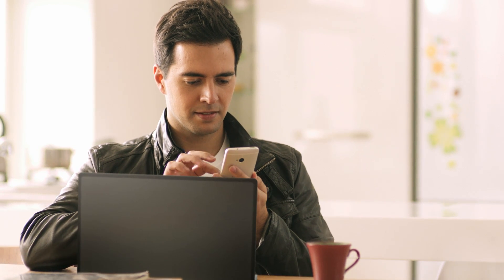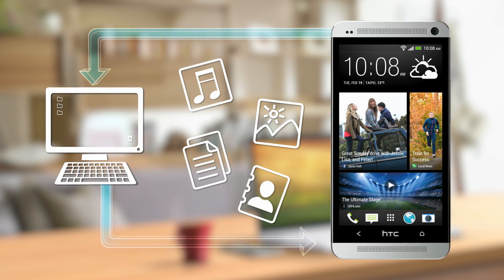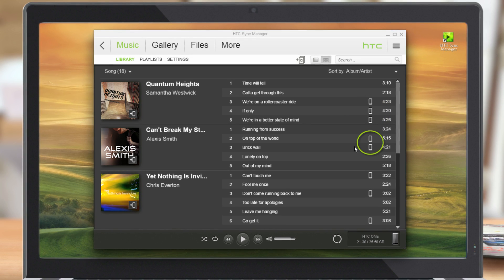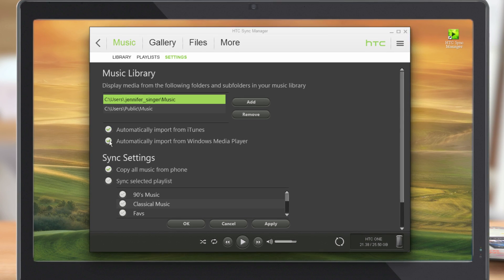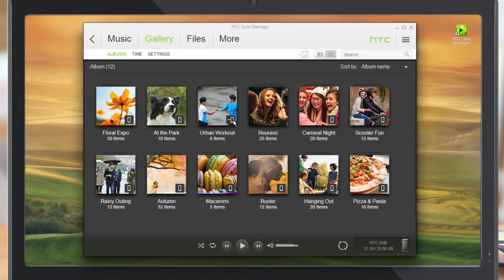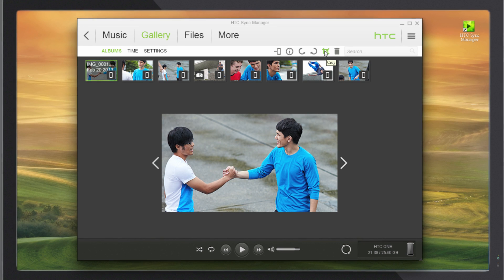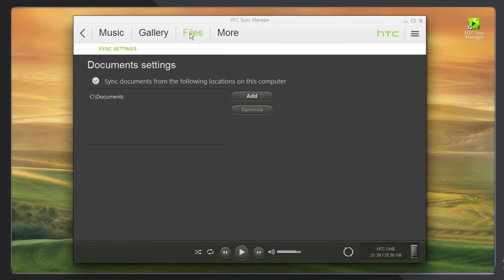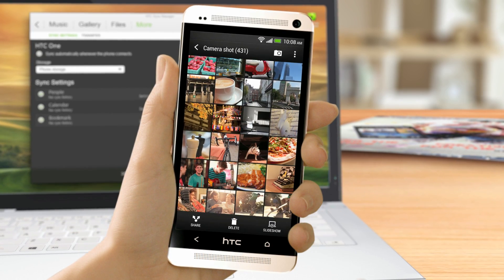HTC One (M7) - Manage files between your phone and computer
With HTC Sync Manager, you can easily manage your music, photos, documents, and other stuff between your phone and computer.